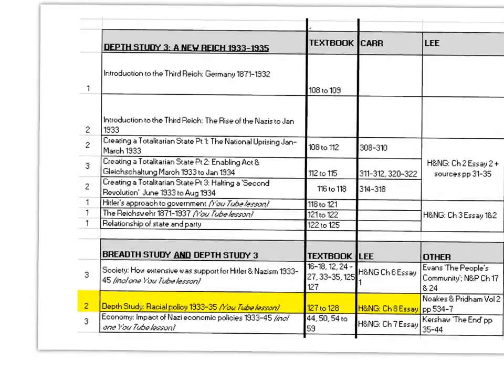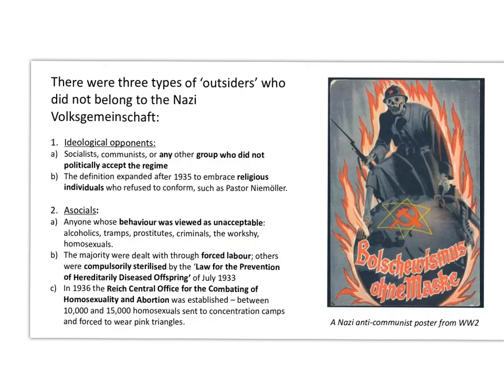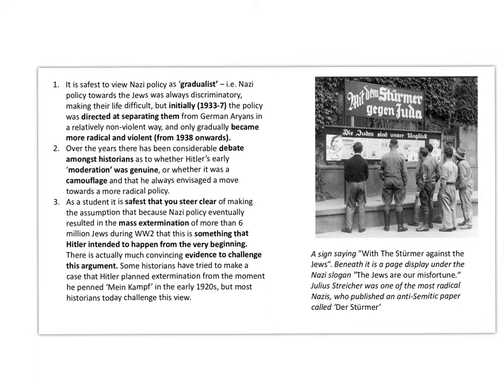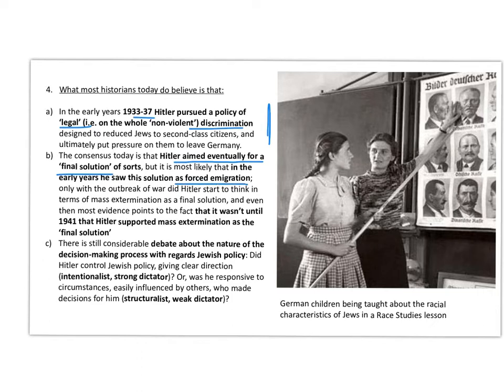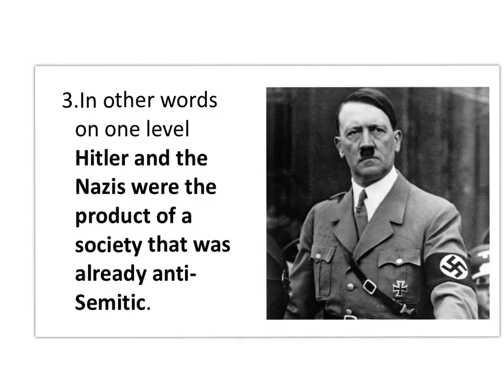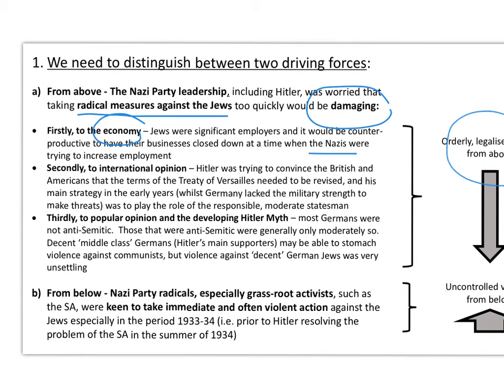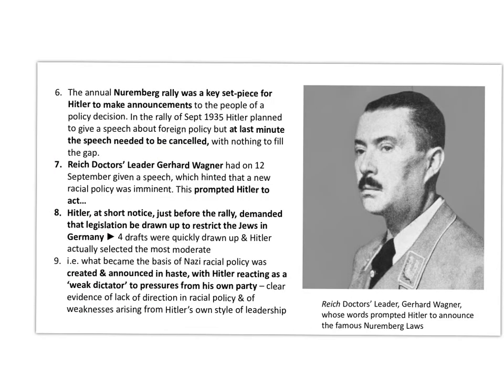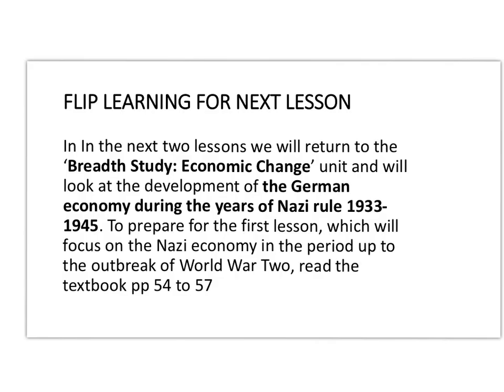Nazi Racial Policy 1933-35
For A Level historians